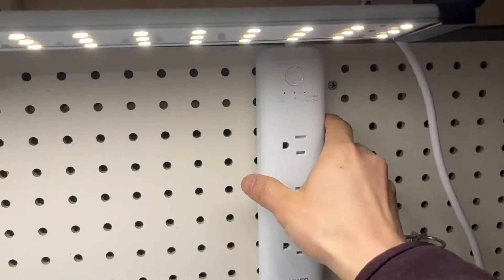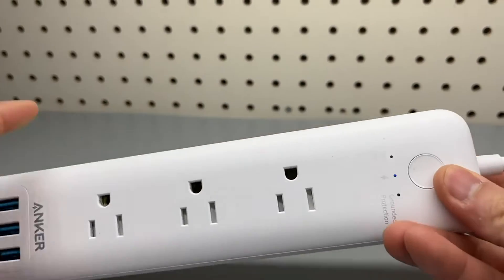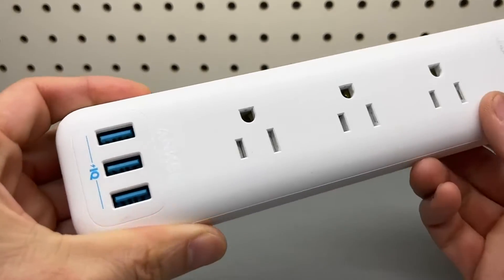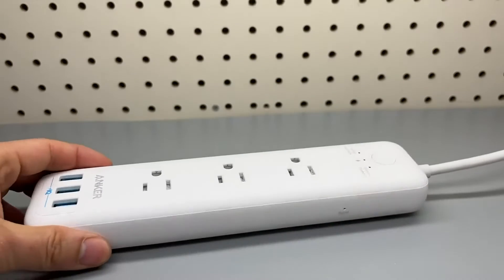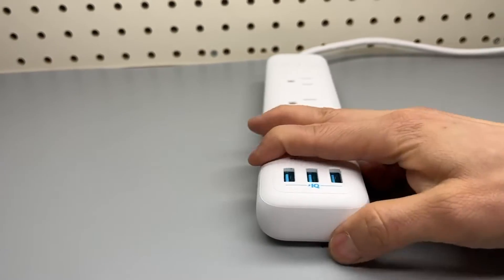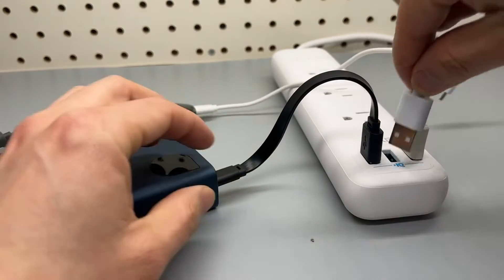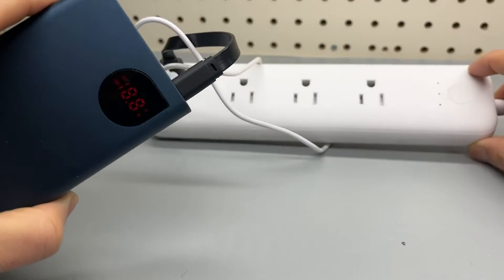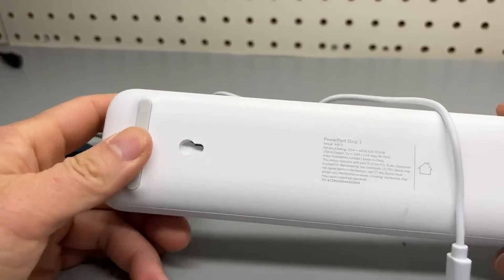Anker Power Strip with USB, 3 Outlet & 3 PowerIQ USB Power Strip Review